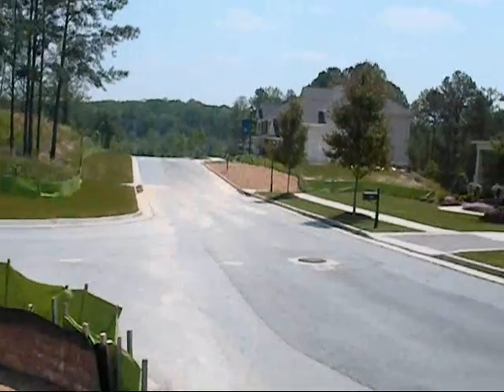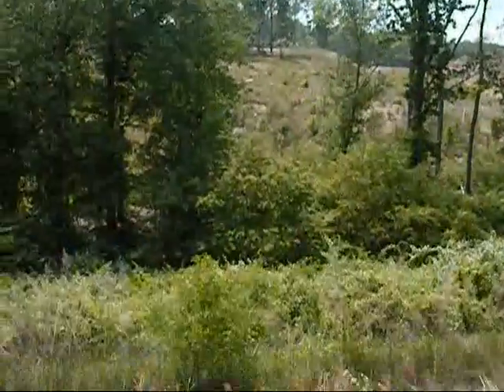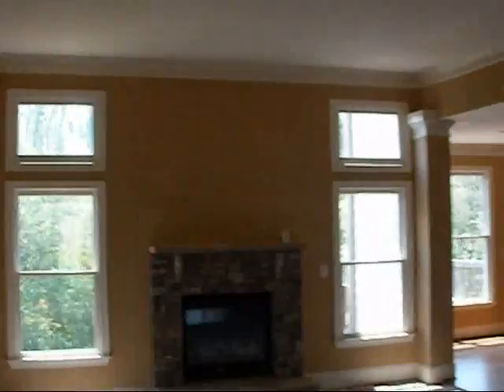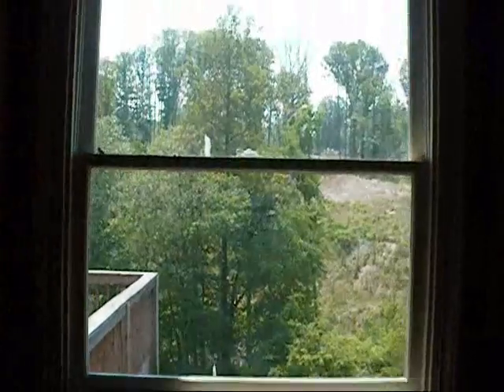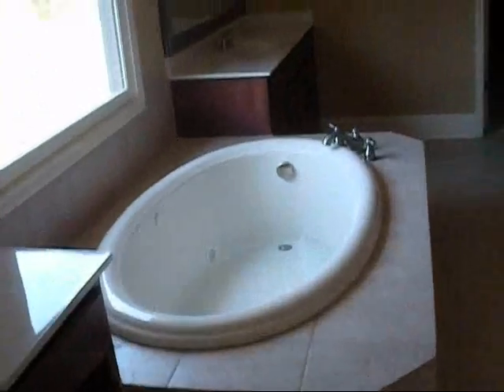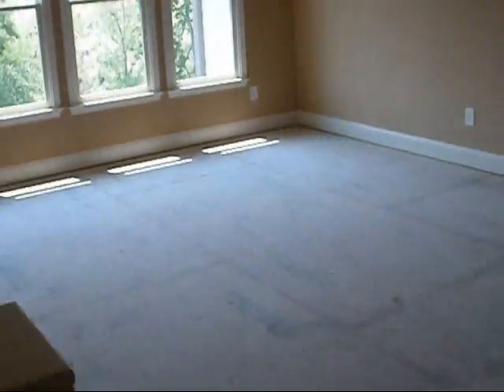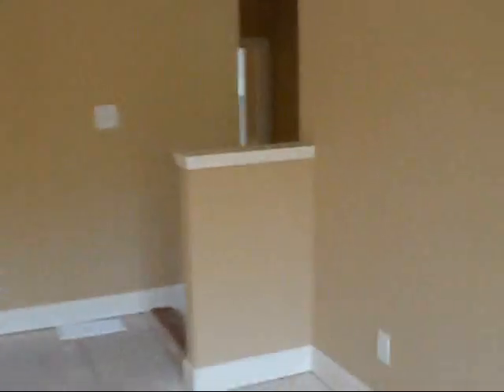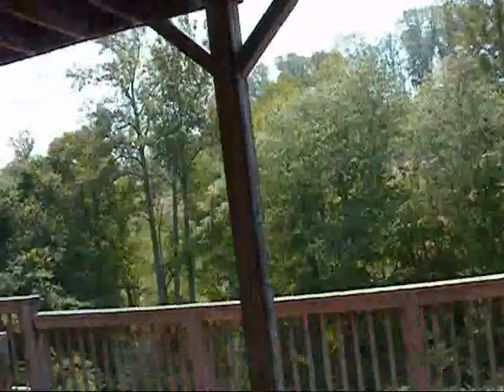6539 Lemon Grass Lane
6539 Lemon Grass Lane, Sterling on the Lake, Flowery Branch, GA.  for more information on real estate in North Georgia.